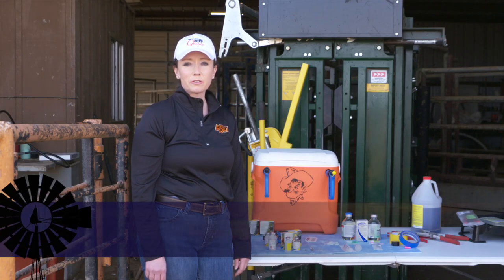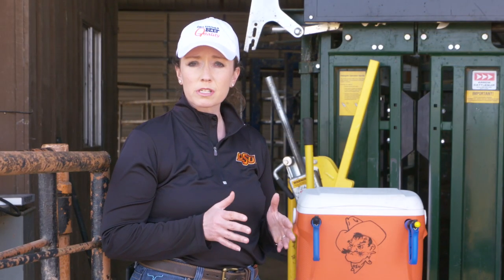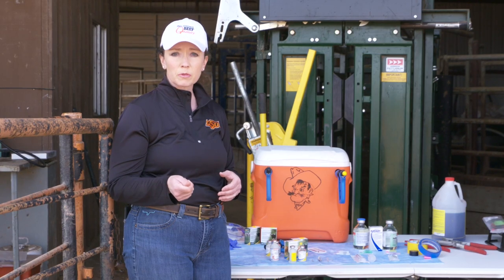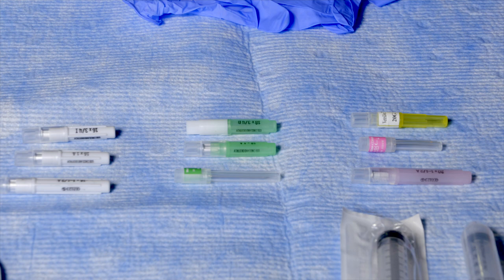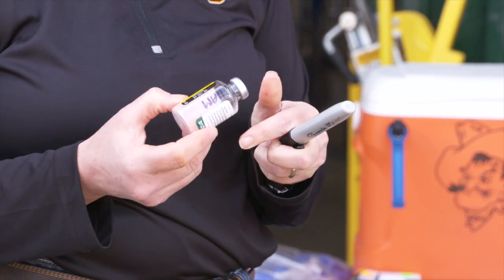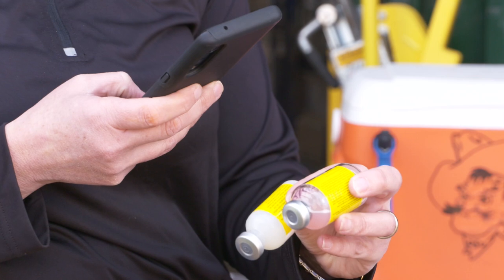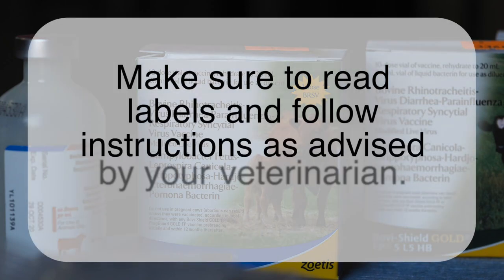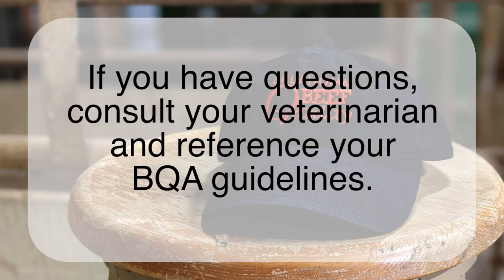SUNUP - Administering Vaccines to Cattle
We continue our collaborative series with the Oklahoma Beef Quality Assurance program. Rosslyn Biggs, DVM, OSU Extension beef cattle specialist, takes an in-depth look at handling and administering vaccines.

This segments originally aired Jan. 22, 2022.